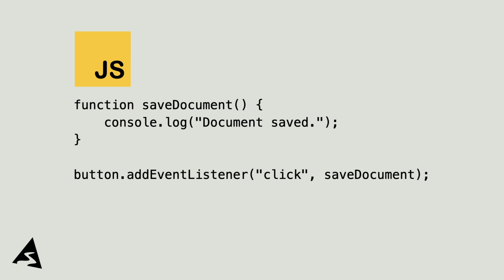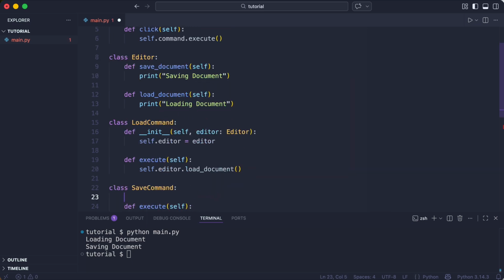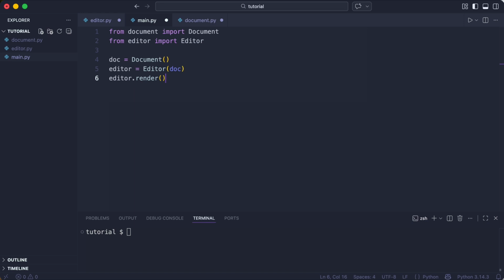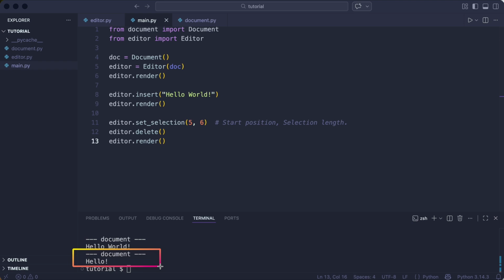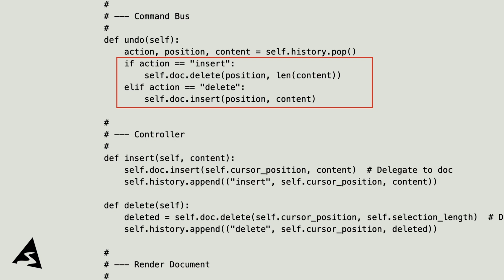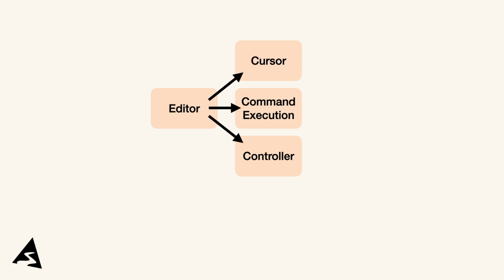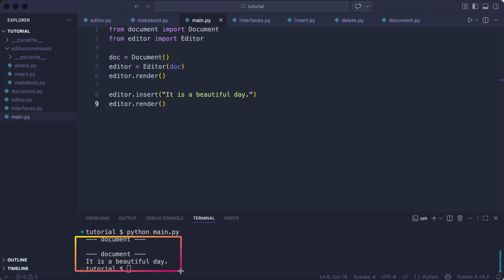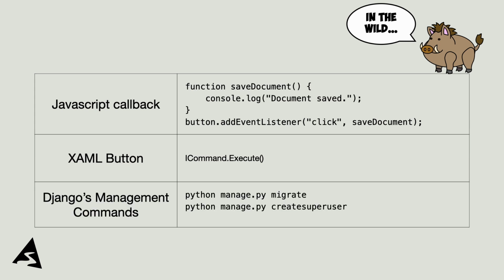Command Pattern - from Casual Callbacks to Central Pipelines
When developers say that the command pattern is great for decoupling invokers from actions and allows undo/redo. But that is not automatically true. It turns out, there are many forms of the command pattern and in this video, you will see everything from a simple callback function to a central execution bus that allows undo, redo and many more pipeline processing functions.